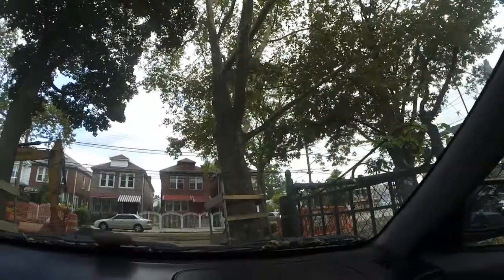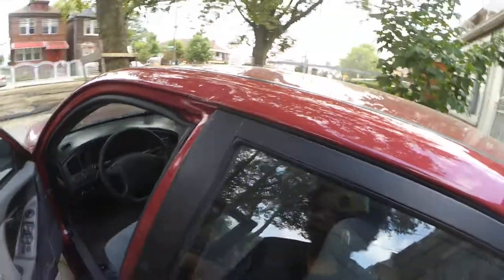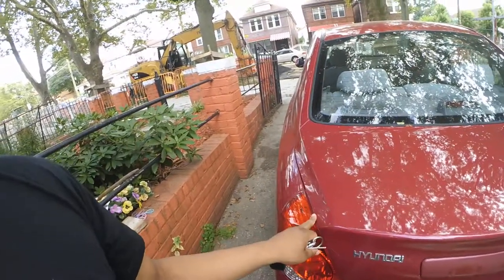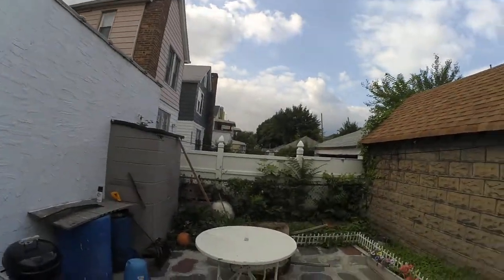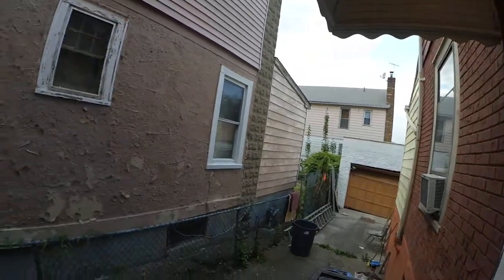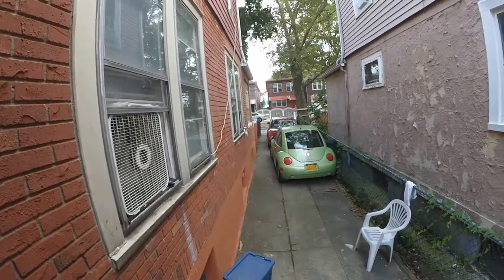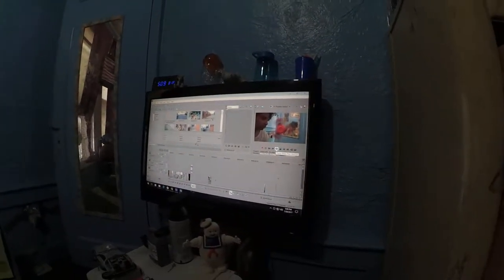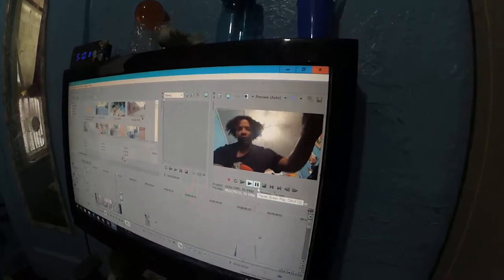New car, new updates on Static Shock fan project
Can't say I didn't put my maximum effort into this thing. Broke a camera in the process, going to use my backup camera I bought only for drone footage to finish the film...